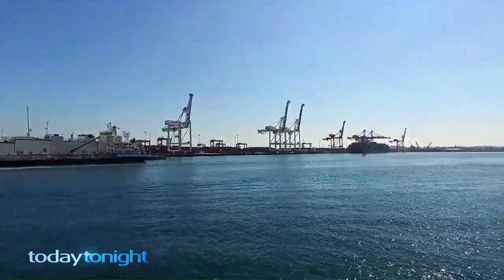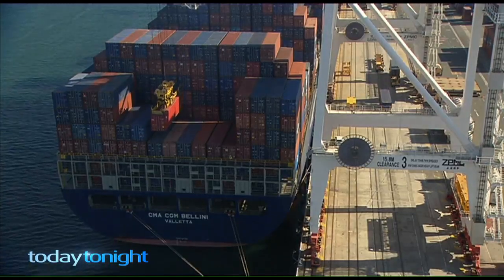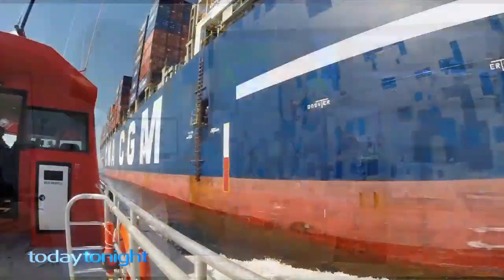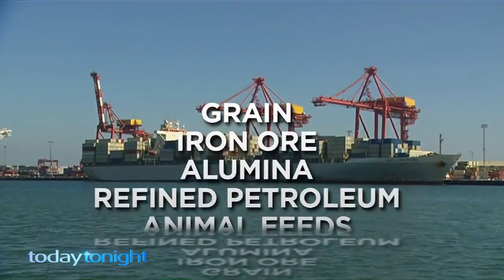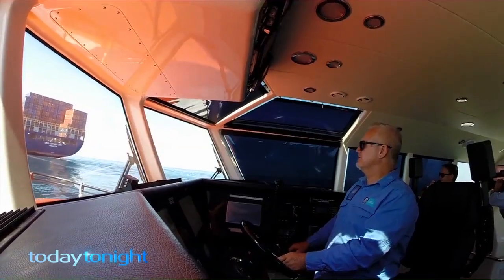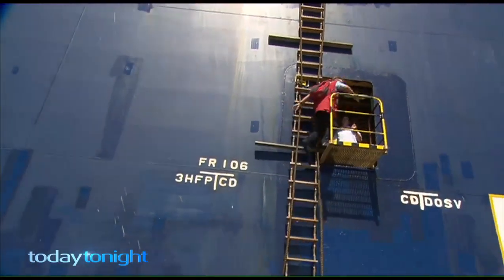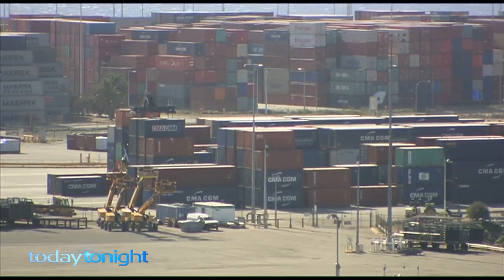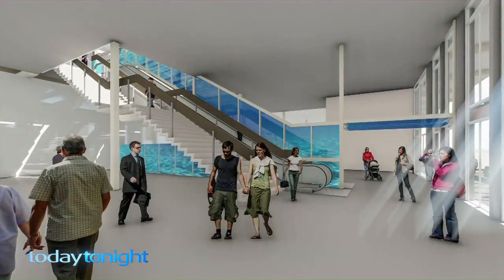Today Tonight Story Port of Fremantle 2018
Today Tonight Perth story on the Port of Fremantle with a brief mention of the pilotage operations.